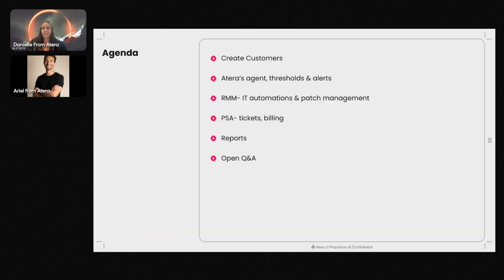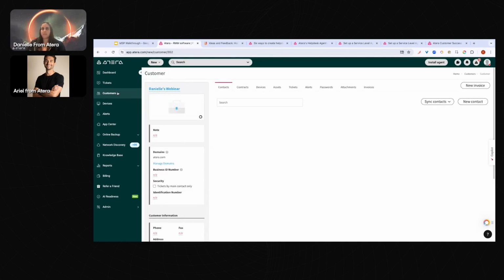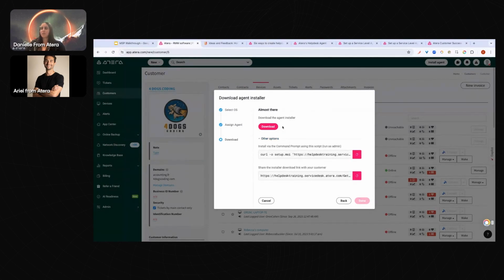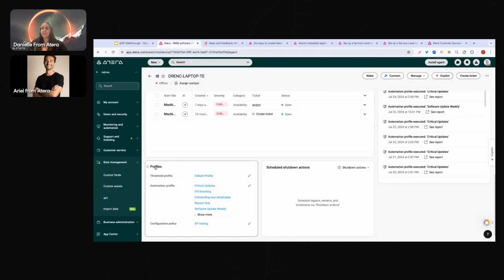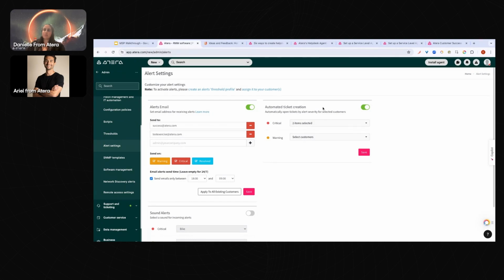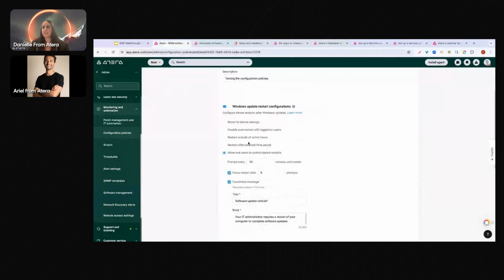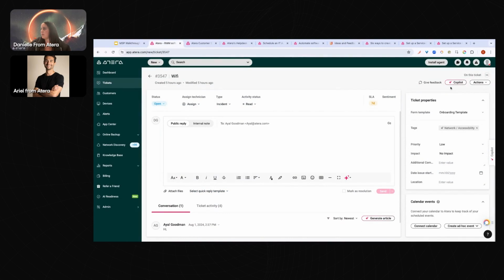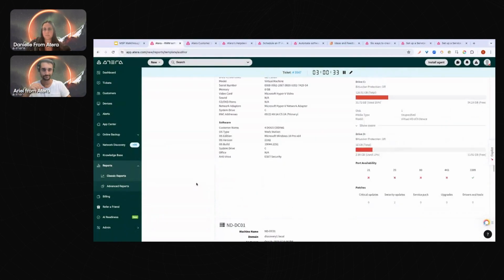Walkthrough of Atera’s solution for MSPs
In this webinar, we talked about:
- Real-time monitoring and troubleshooting
- Our next-level ticketing system and the 7 different ways you can create tickets
- Proactive maintenance and alerts
- Patching automation and software deployment
- Guidance from Customer Success Team on how to set up your Atera account
- Features available to automate and optimize routine IT tasks